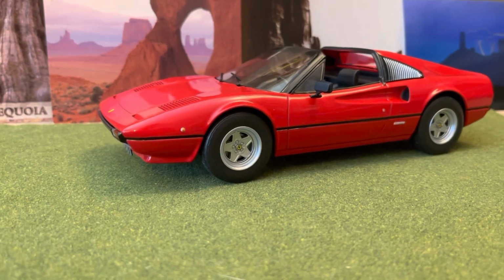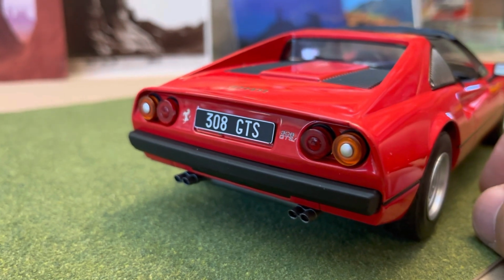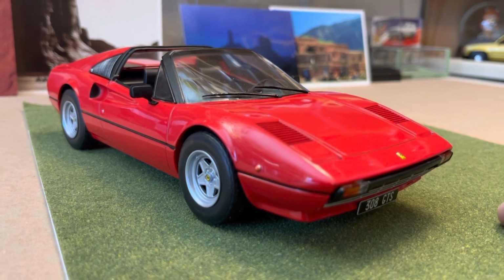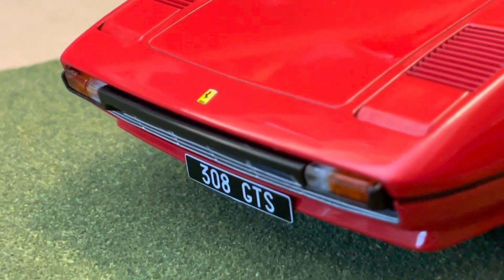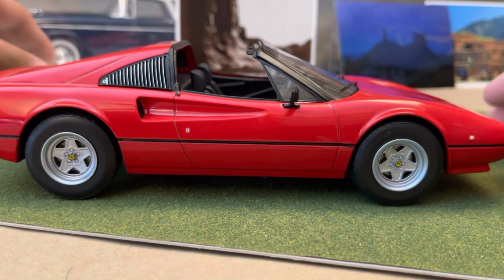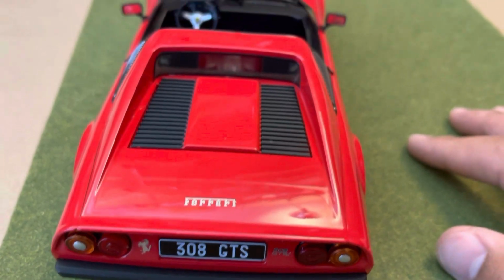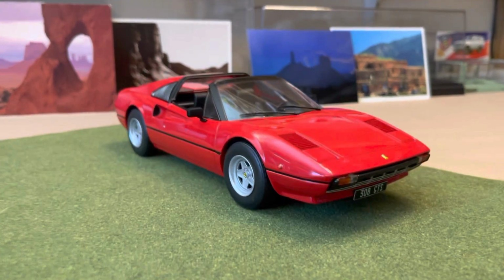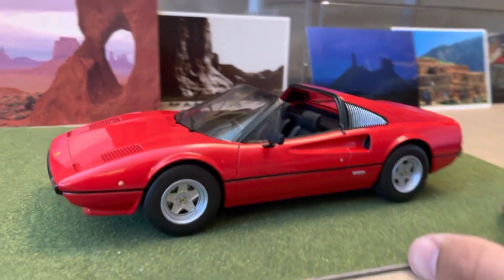Ferrari 308 GTS 1/18 Diecast Model Car Group MCG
Awesome new 1/18 Ferrari! Let's take a look!

Detailed diecast reviews and opinion only on Migs Models!

 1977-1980 Ferrari 308 GTS in 1/18 scale diecast by Model Car Group

More content on Migs Models Instagram @migs_models